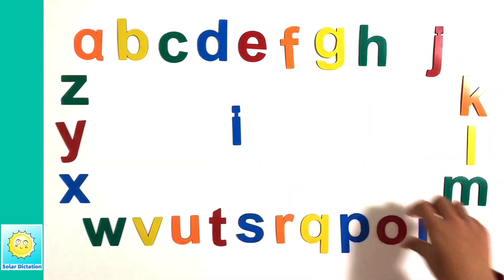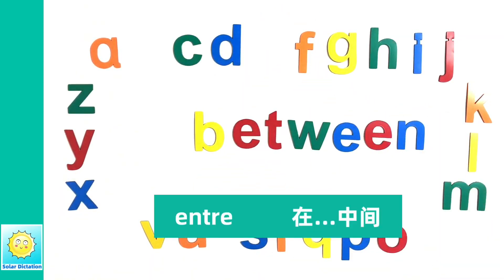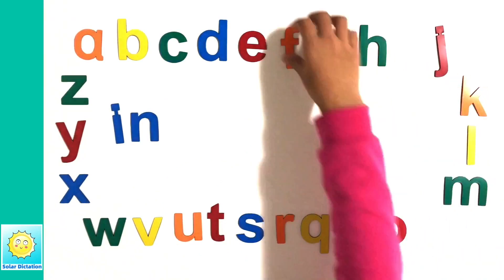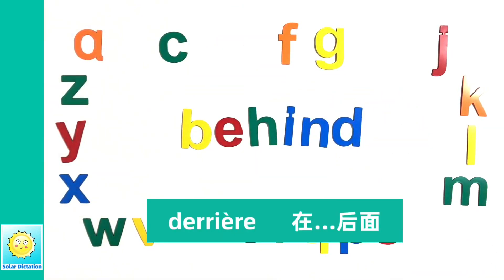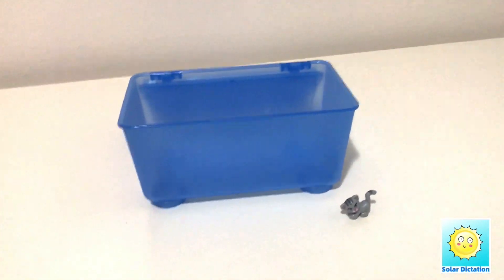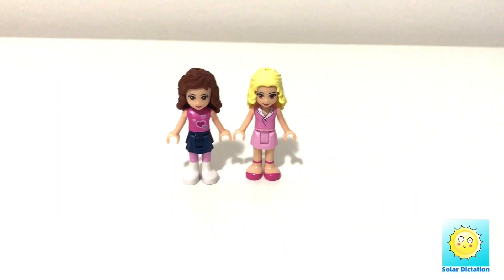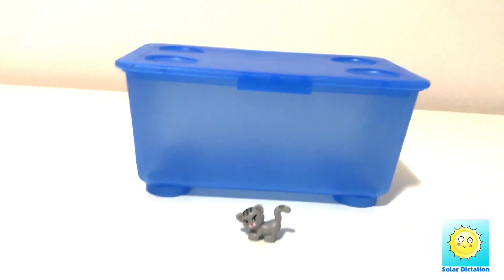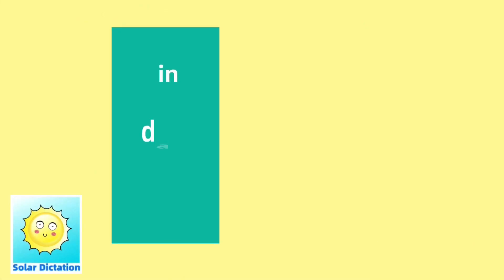Learn Grade 1 English [ Positional Words ] En Fr&Ch “in”“out”“between”“beside”“in front of”“behind”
Learn English (English, French and Chinese) Words about Positional Words, spelling&dictation, Increase Vocabulary